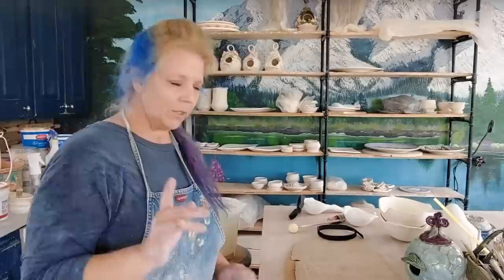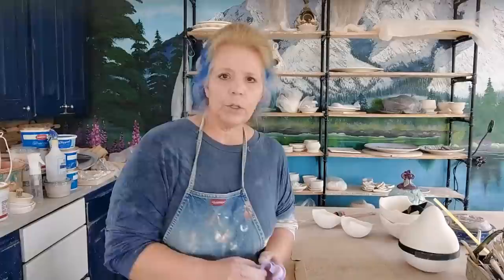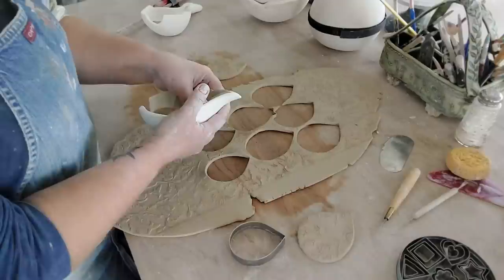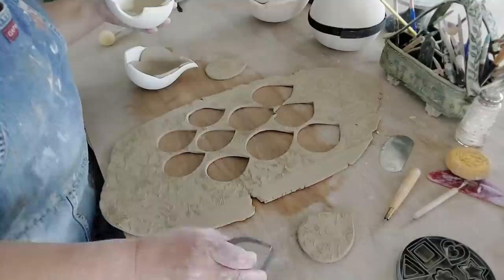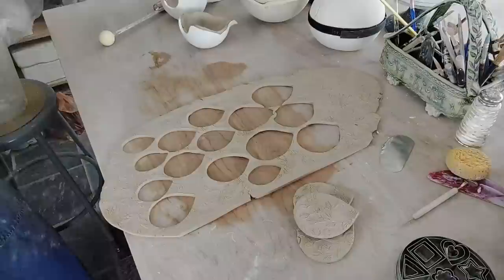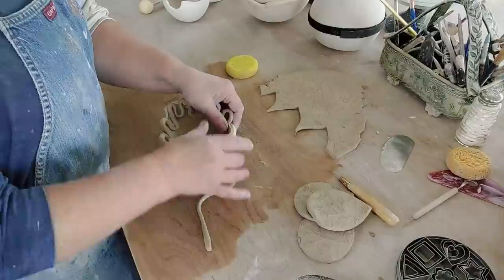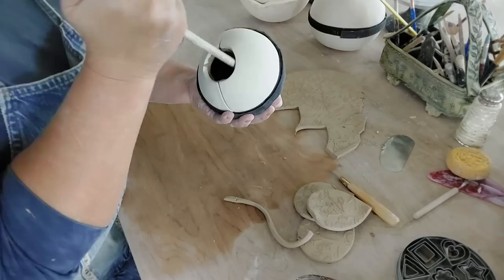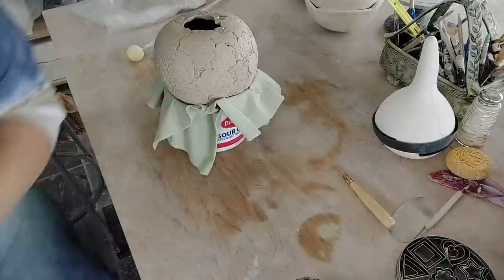Pottery Hand-built Birdhouse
Pottery tutorial on handbuilding a birdhouse with a fairyhouse feel.